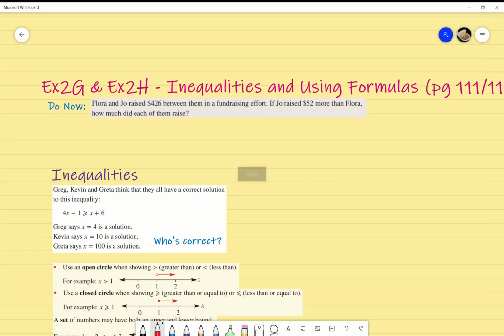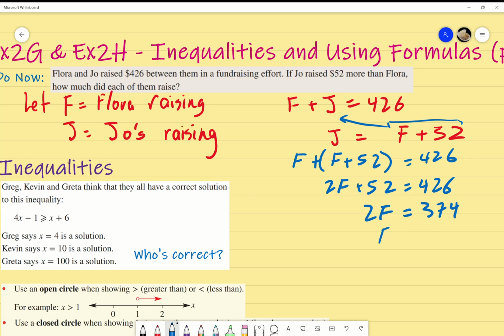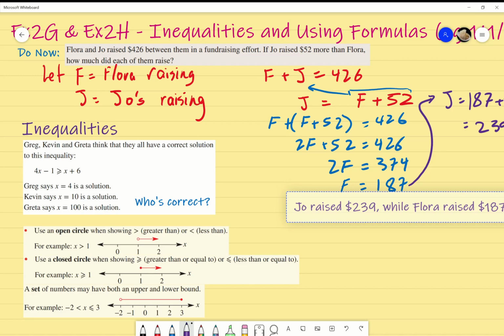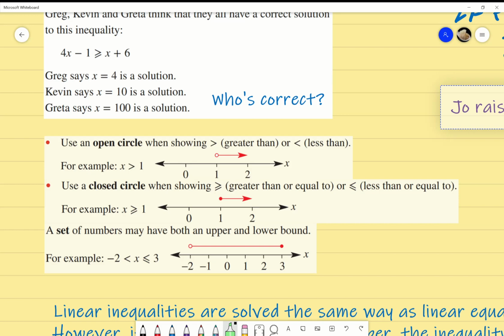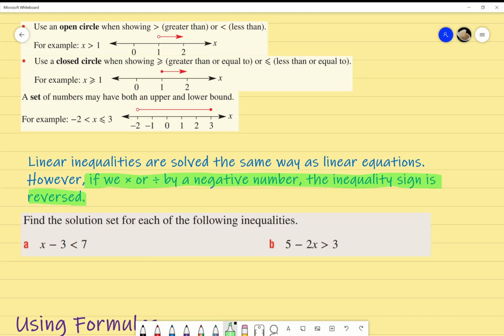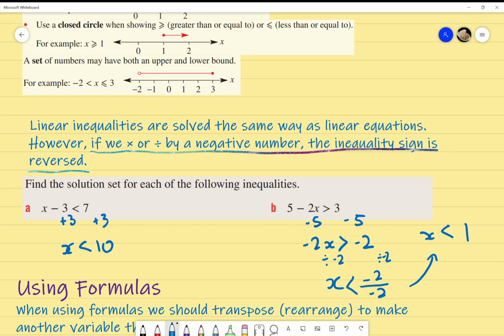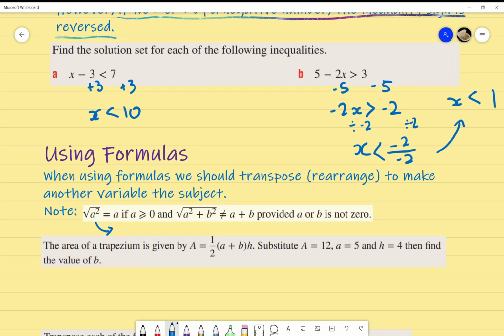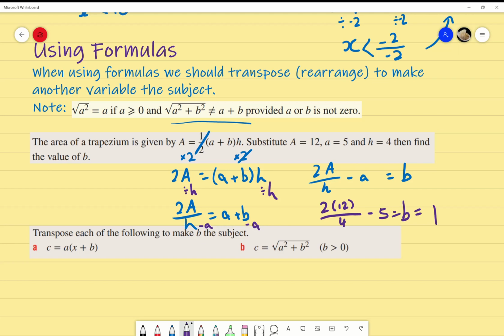Ex2G & Ex2H Inequalities and Using Formulas